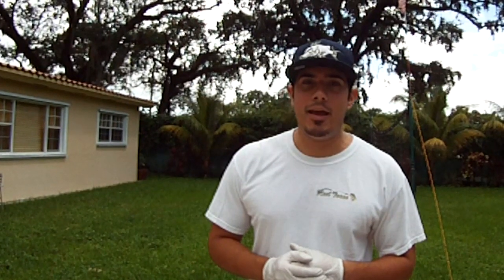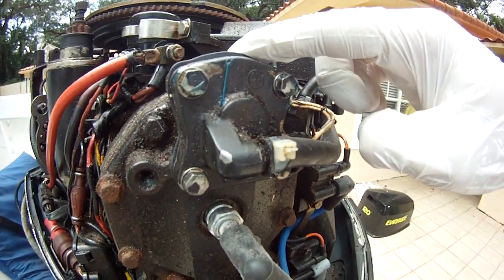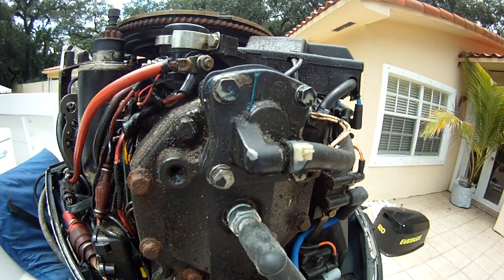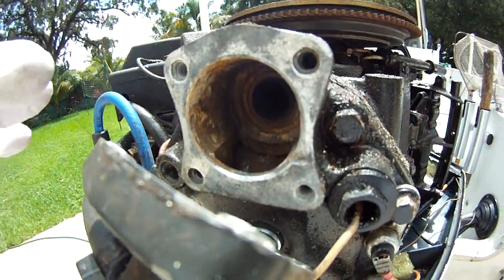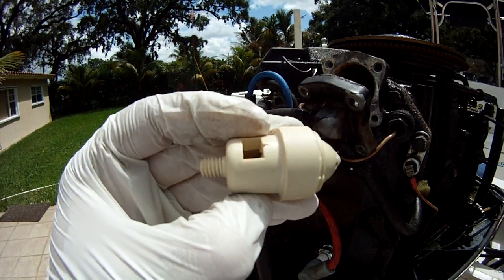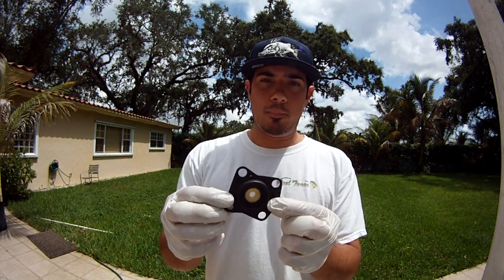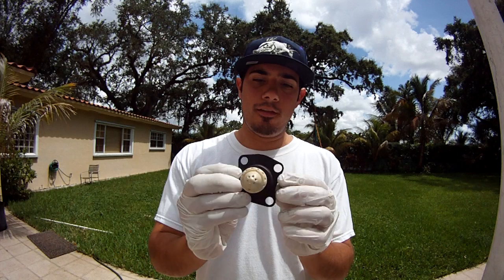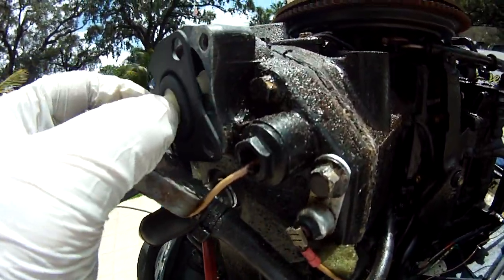How to Replace Thermostat on Evinrude Outboard Engine.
Here is a quick video on how to replace the thermostat on an Evinrude outboard (120HP V4 1989)